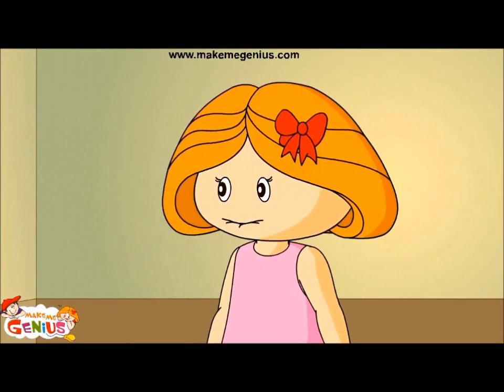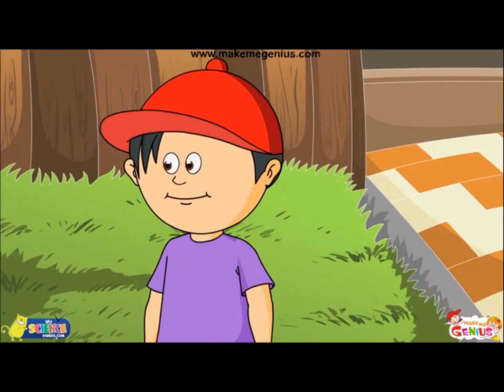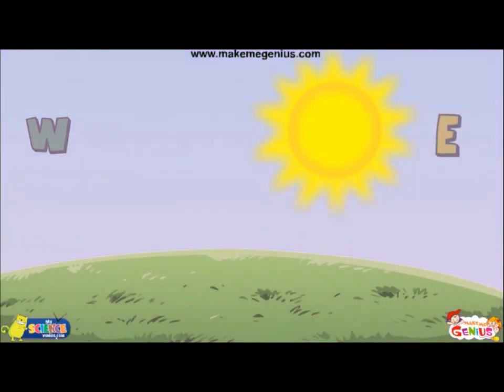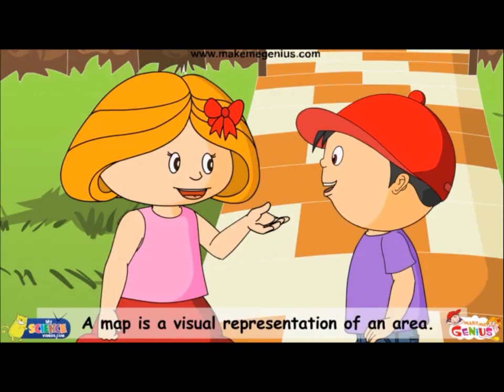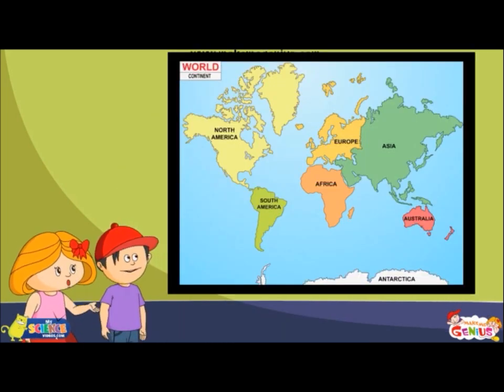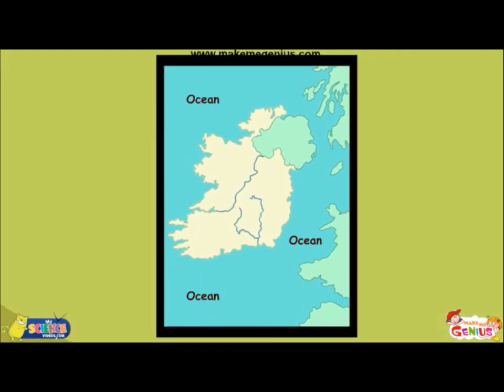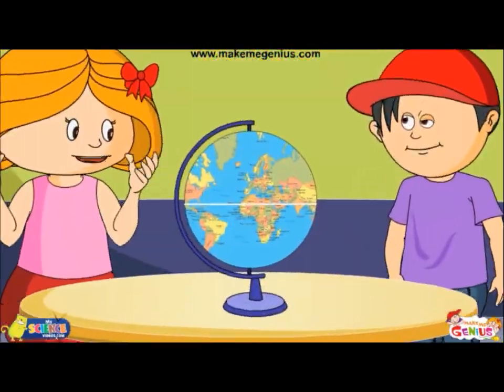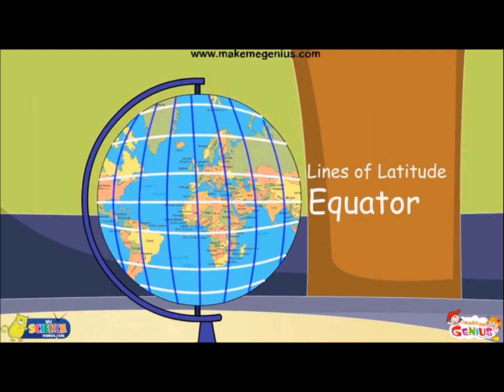Maps for Kids Map reading Basic Types of Map (Kindergarten, preschoolers,Toddlers)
Children can learn about maps and directions in this short cartoon video.Also introduction to different types of maps is covered a bit in this education video.